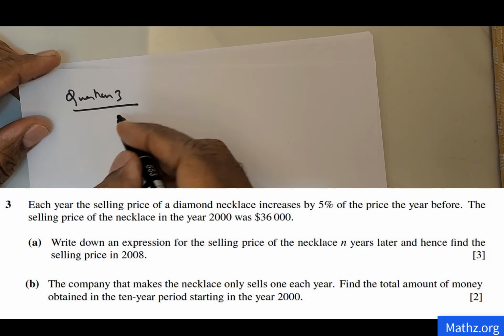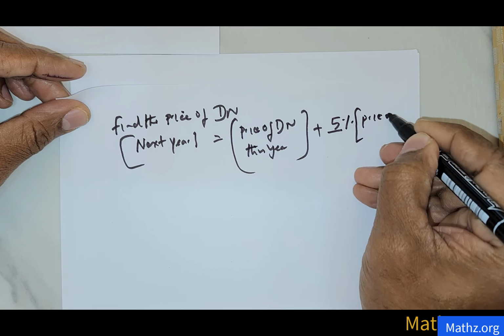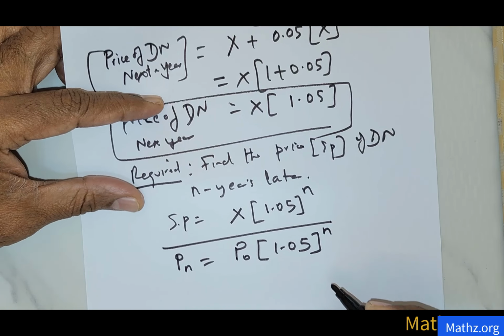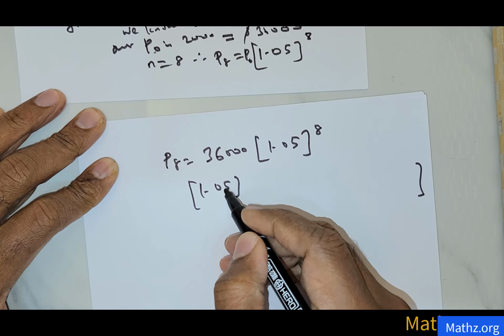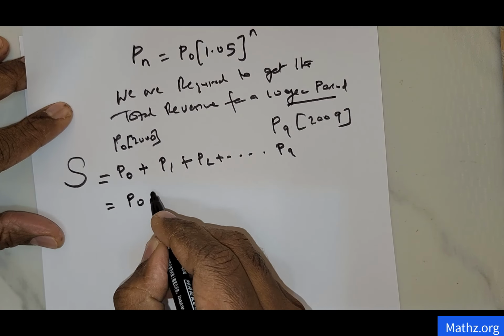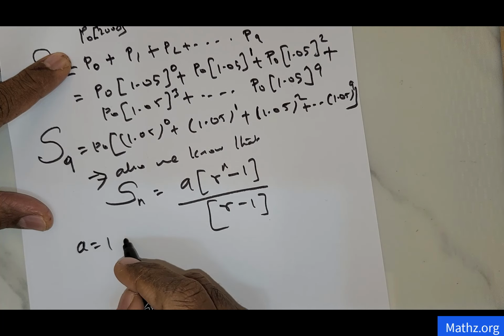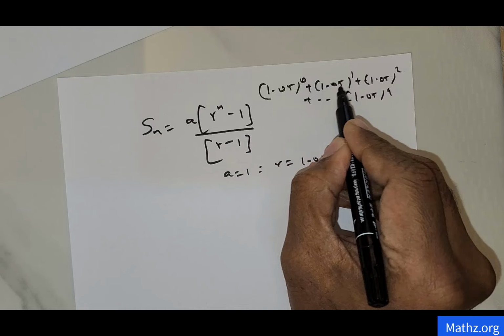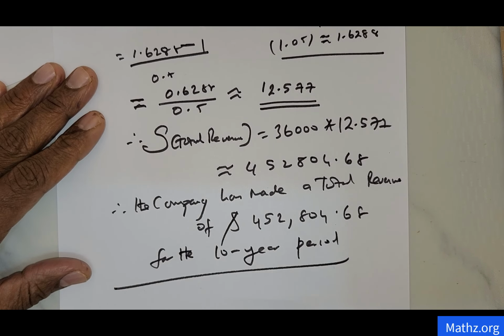June 2020 Pure Mathematics I Paper Full Walkthrough | Step-by-Step Solutions & Tips|Question 3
Welcome to our detailed breakdown of the June 2020 Pure Mathematics I paper! In this video, we provide a comprehensive step-by-step solution for all the questions in this challenging exam. Whether you’re preparing for your upcoming exams or just revising your mathematics skills, this video will guide you through each problem with clear explanations and effective problem-solving strategies. [check out : mathz.org]

We tackle important topics from pure mathematics, including algebra, calculus, geometry, and trigonometry, with an emphasis on mastering the techniques that will help you score high marks. Our approach ensures that you understand not only the methods but also the concepts and formulas that will appear frequently in exams.

This video is designed for students looking to strengthen their foundation in mathematics, especially those preparing for A-Level exams or similar qualifications. With tips and tricks that simplify even the most complex questions, you'll feel more confident in your exam preparation.